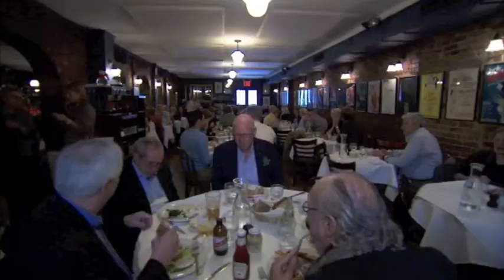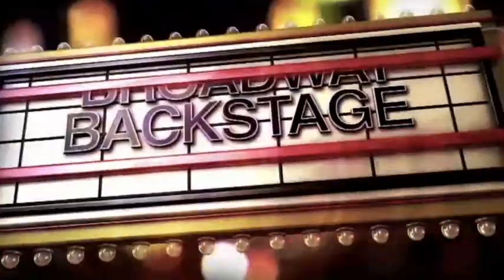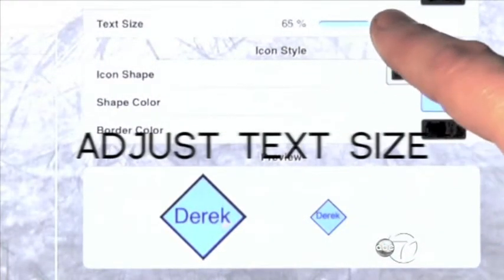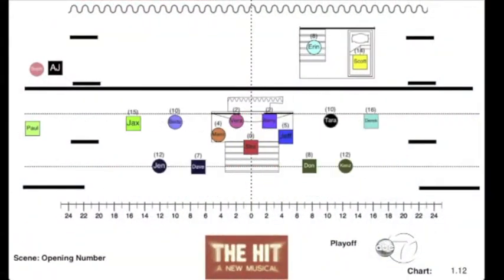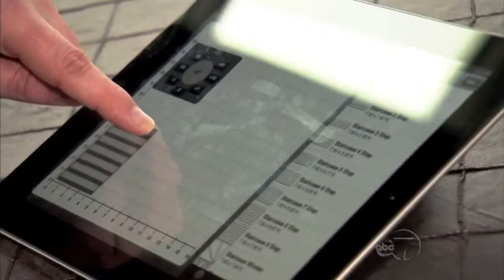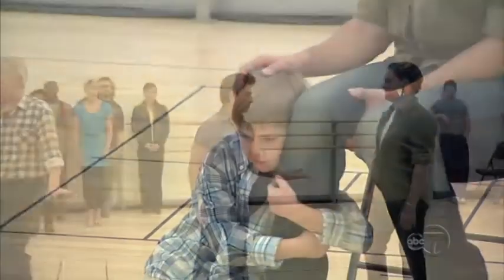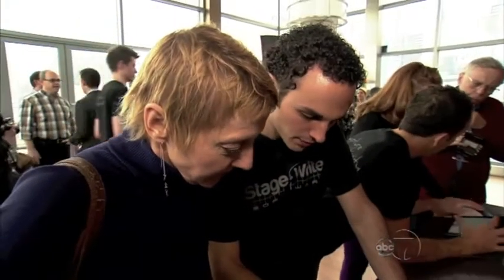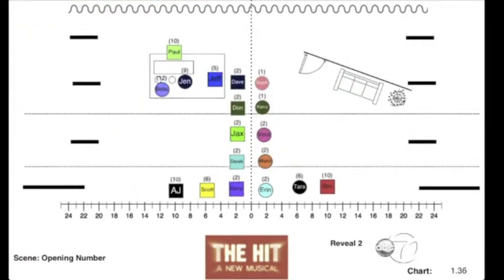Broadway Backstage - StageWrite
StageWrite iPad app as featured in ABC's Broadway Backstage shows why Broadway Professionals are all a buzz about the revolutionary new iPad app that is changing the way theatre is made.